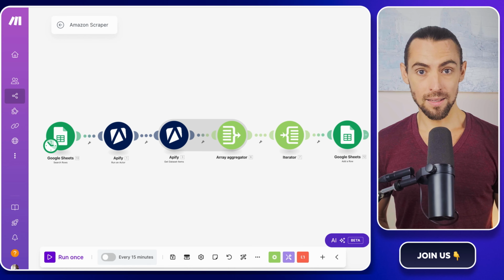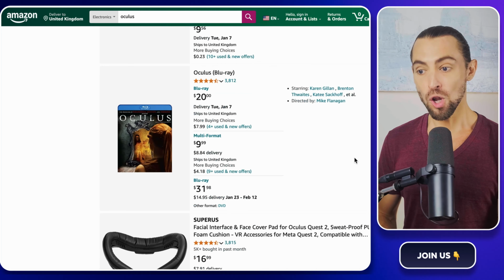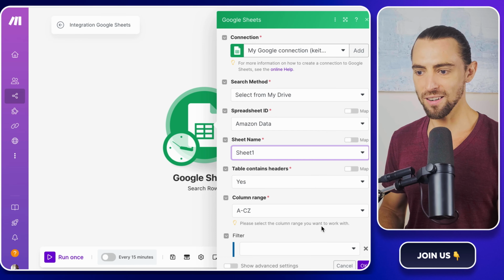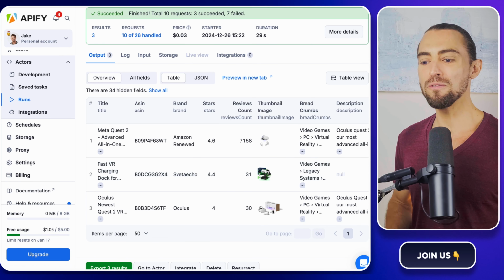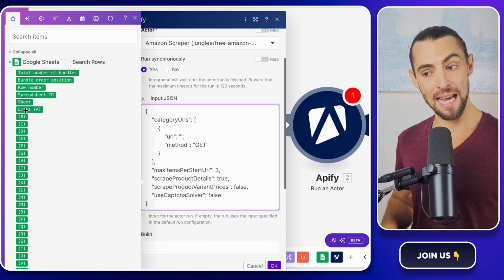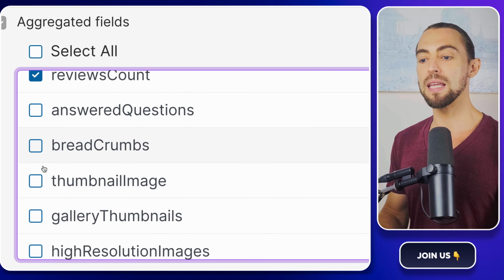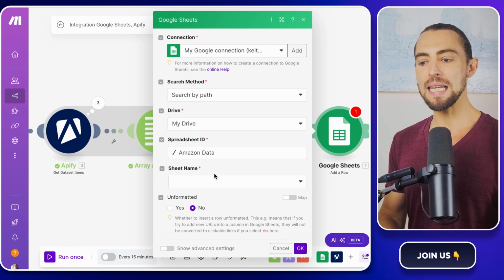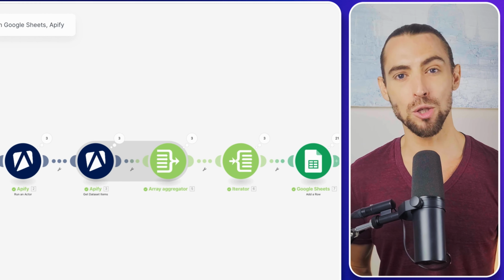Scrape Amazon PRODUCTS In 7 Minutes or Less (STEP BY STEP Guide)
In this video, I show you how to automate your Amazon product data scraping using Make.com and Apify. This system leverages AI to extract and organize Amazon product details, such as titles, prices, ASINs, and stock statuses, transforming manual data gathering into a seamless automated process.

Key components include:

== Google Sheets for organizing input URLs and output data
== Apify for powerful and efficient Amazon data scraping
== Make.com for connecting workflows and handling automation
== JSON mapping for dynamic and structured data integration

I guide you through setting up the automation step-by-step:

== Google Sheets for inputting Amazon URLs and structuring scraped data == Apify for extracting data like titles, prices, and stock statuses
== Make.com for routing and processing the scraped data
== Iterator module for handling individual product data
== Google Sheets integration for storing and organizing results

With this AI-powered system, you can automate Amazon data scraping efficiently. I share real examples and provide bonus tips to help you maximize your automation setup.

If you want to streamline your data collection processes and save hours of manual effort, this tutorial is for you. Let me know if you have any questions!